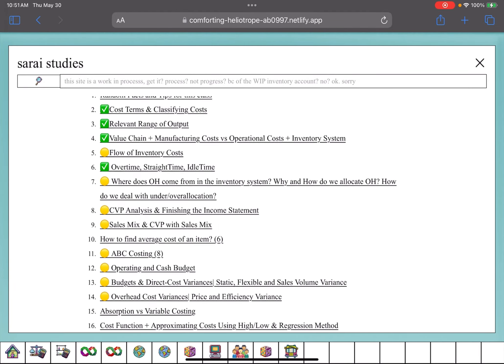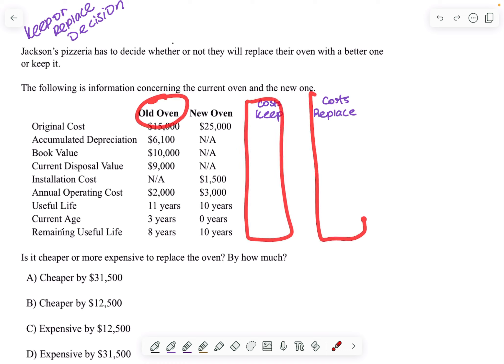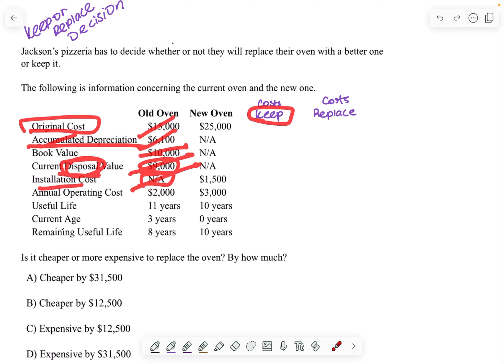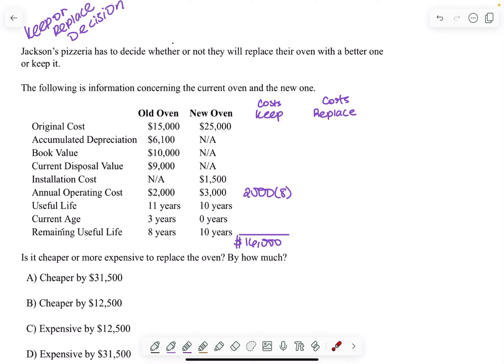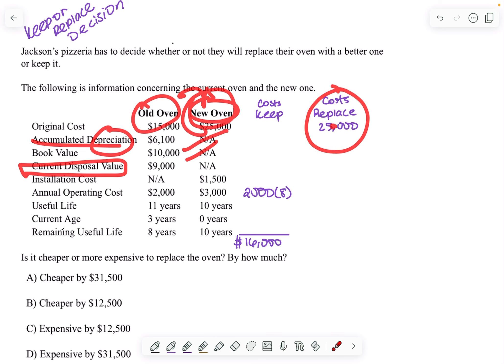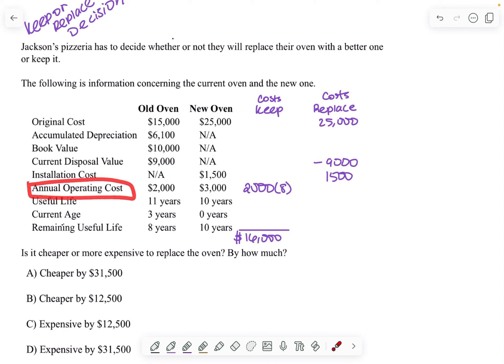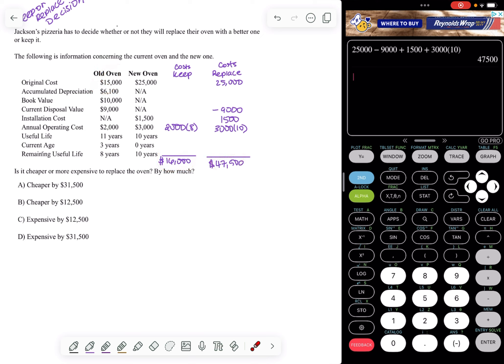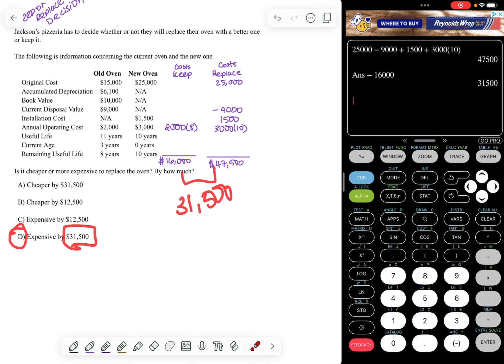Keep or Replace Decision | RU Managerial Accounting 275